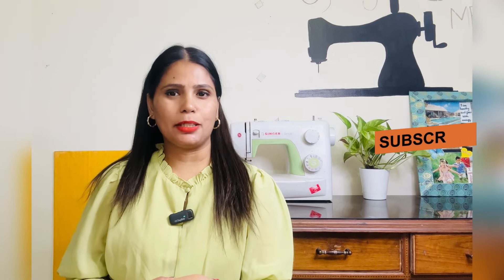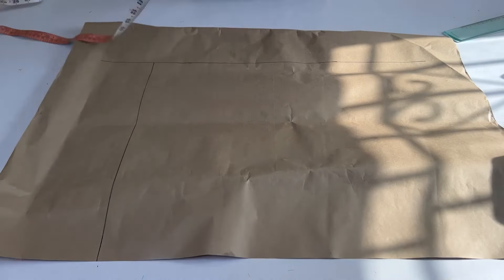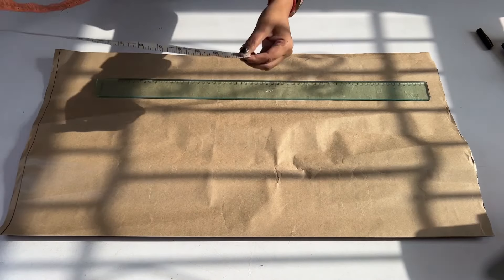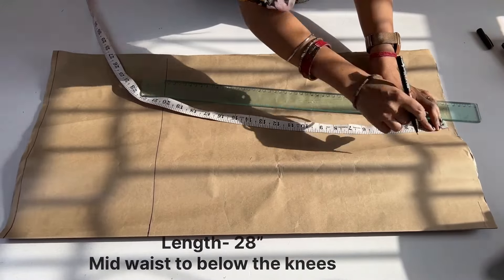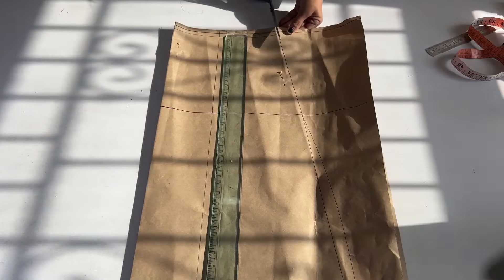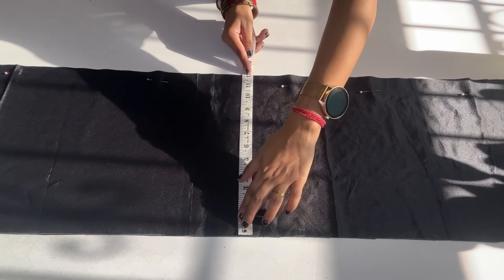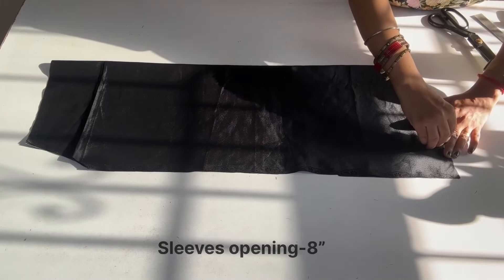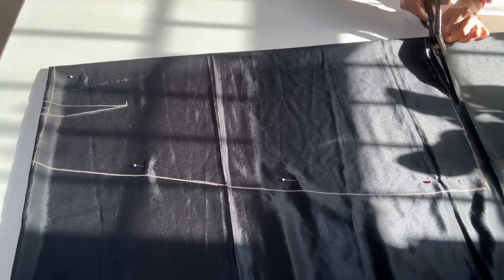Diy co ord set outfit for saree | learn how to stitch skirt and top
hi everyone

This video is all about diy co ord set outfit from saree . In this video  you will learn how to stitch skirt and top.this is an easy way to learn about diy yoke dress tutorial , in this you will need shoulder, chest, waist, and other measurements. explained very easy method  step by step.

material :
Old crepe saree or 5meters black crepe fabric and 2 meters linning fabric
Elastic and zipper
matching thread , scissors ,